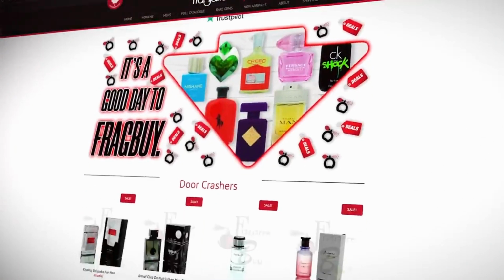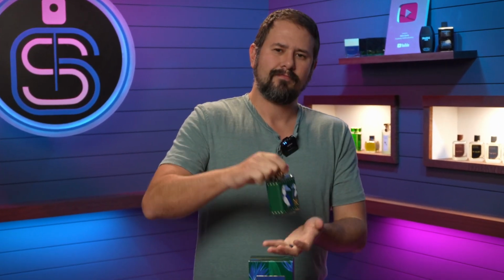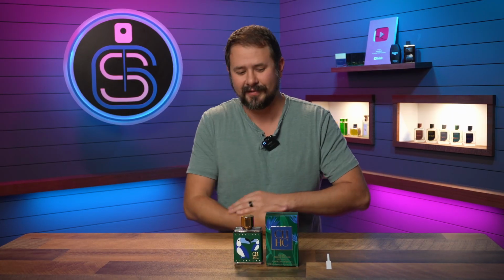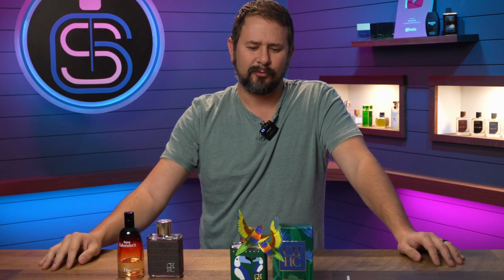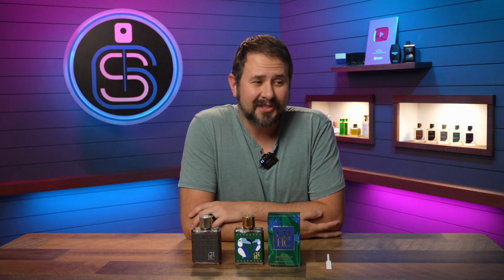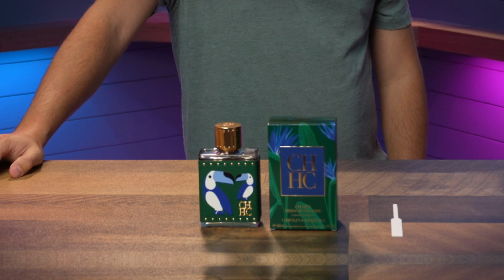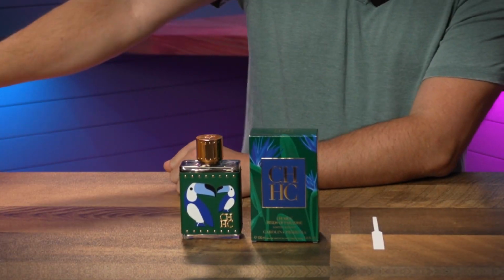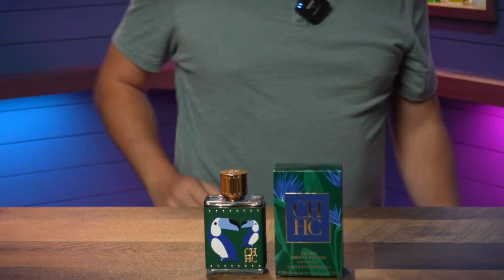Bierds of paradise. Пример монтажа. Gent Scents